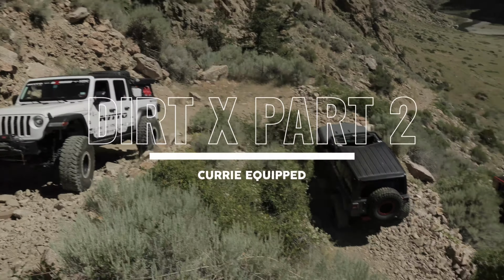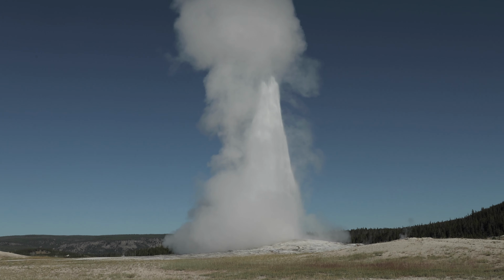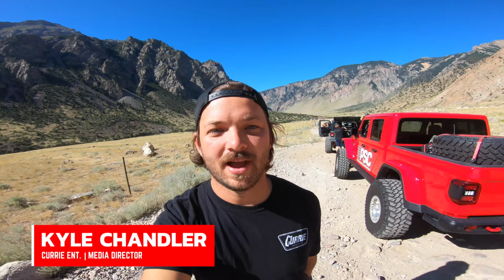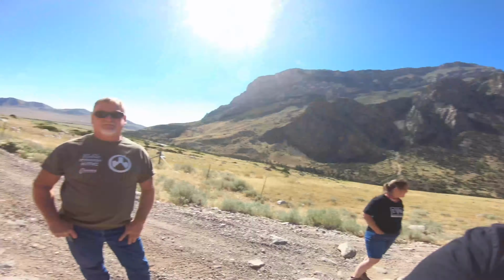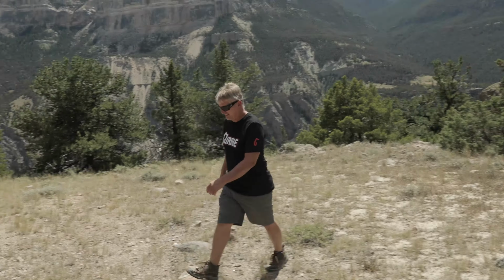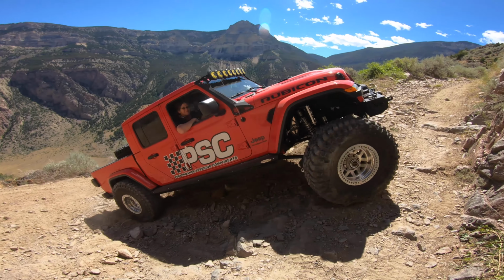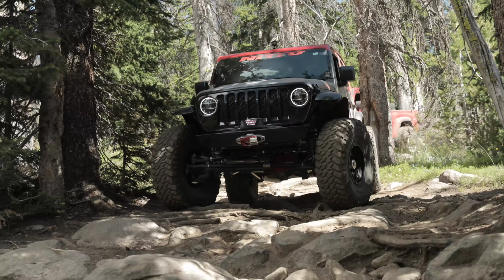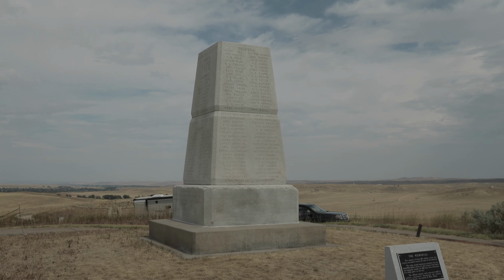INSANE SWITCHBACK JEEP CLIMB | DIRT X PART 2 | CURRIE EQUIPPED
Part 2 of the shortened impromptu Jeep JLX with Mel Wade and the Evo Mfg. Crew. For days 4 through 6 we head through Yellowstone and onto an insane switchback jeep trail called the Morrison Jeep Trail. Following that we check out Custer's Last Stand and Devil's Tower before making the last leg towards Sturgis.

MB01UEHWCNQ2DUZ